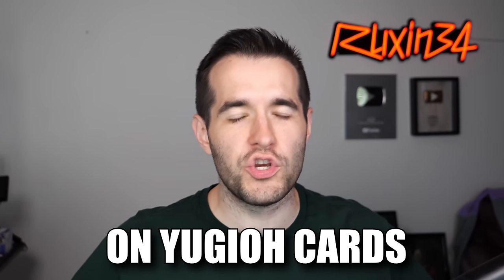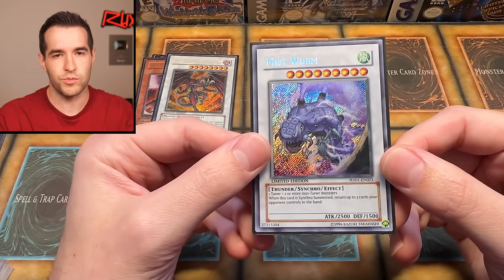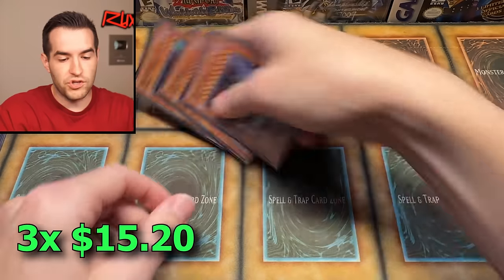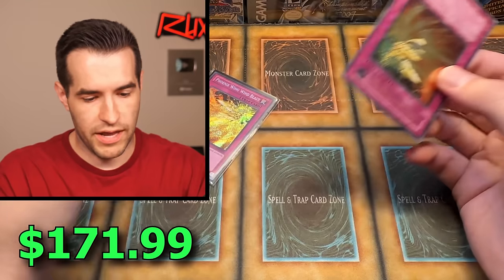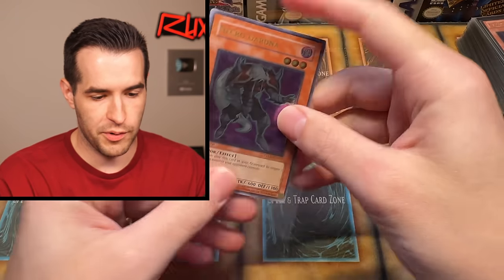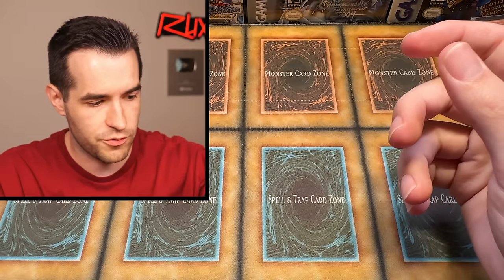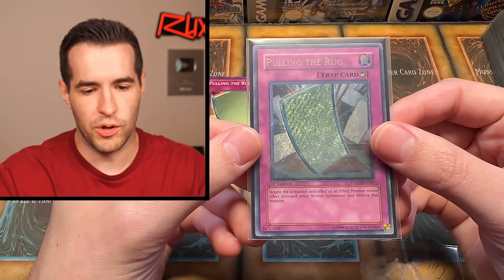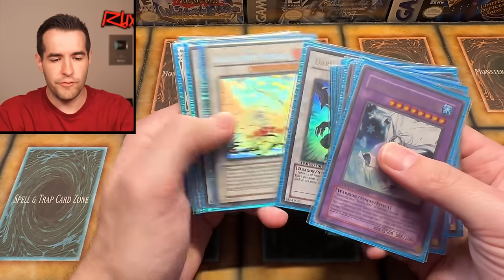I Spent $1,000 At A Card Show (Worth It?)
BATTLES OF LEGEND PRE-ORDERS ARE HERE!

RUXIN2023

➤TCGPlayer Link!